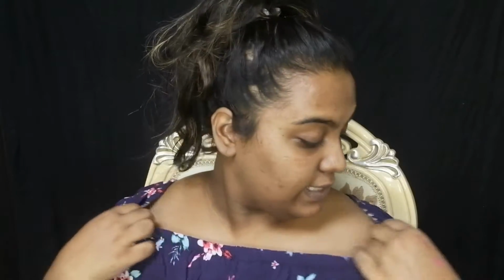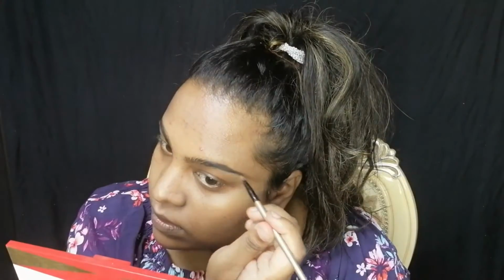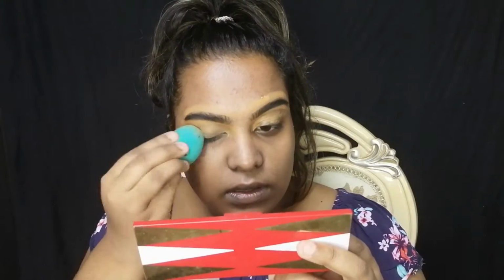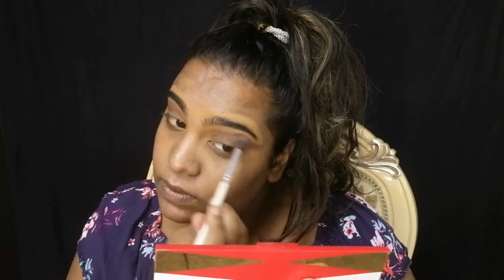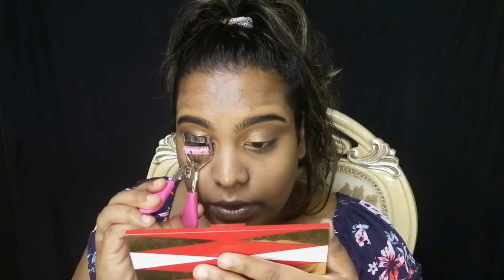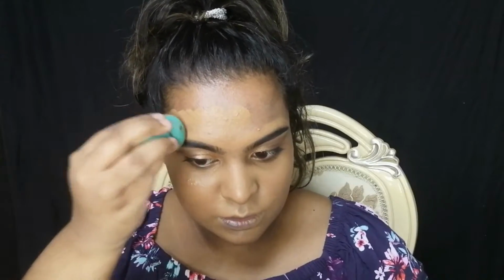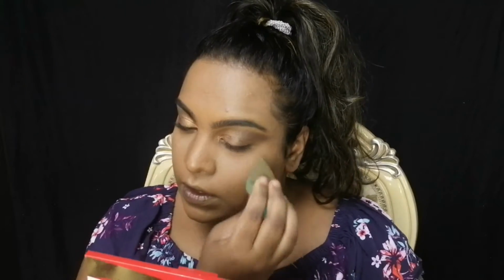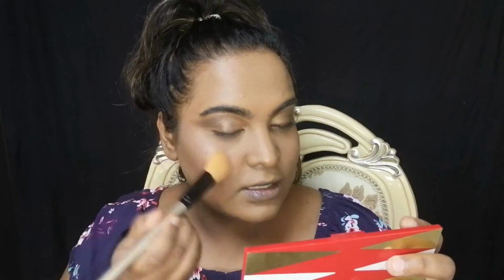Makeup for BEGINNERS *very detailed* | Everyday Makeup Tutorial | Step by Step | Raheela Ramdhani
hey beautiful people
welcome back to another amazing video

today we are doing a video on makeu for beginners
i explained every little bit of it from start to end
it is simple and you will understand every thing in detail

i hope you guys enjoy watching this video as much as i enjoyed creating it

i really appreciate all the love
thank you so much to all the new subscribers, welcome to the Raheela family

you wont be charged any additional cost as of the price you get, i will just make money of you purchasing from my link

I TRY TO PURCHASE EVERYTHING ON MY OWN SO I CAN PROVIDE HONEST AND DETAILED REVIEWS!!

THE END!!!